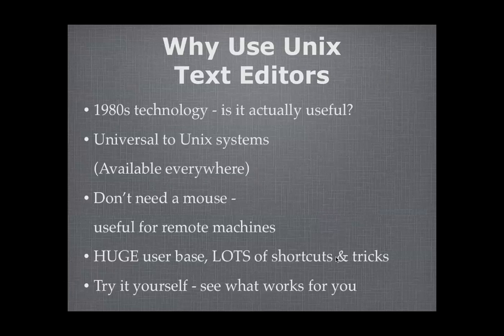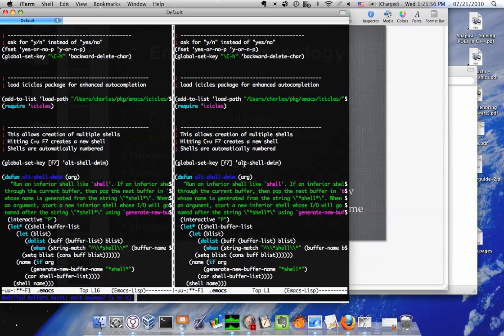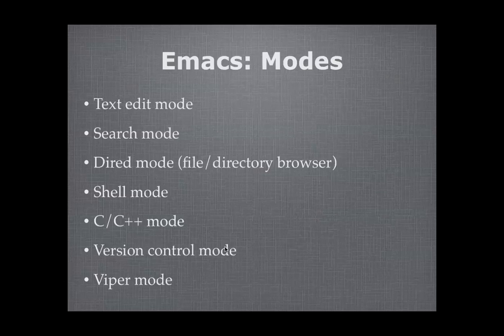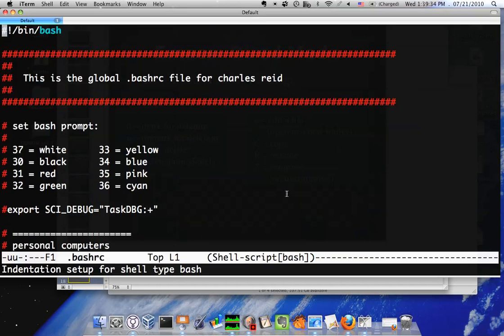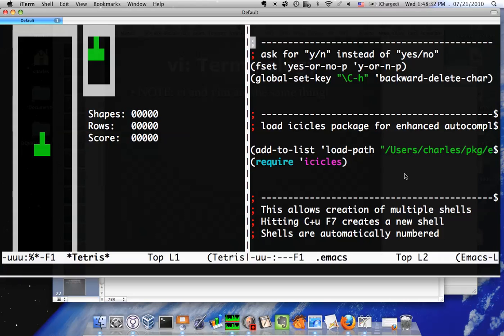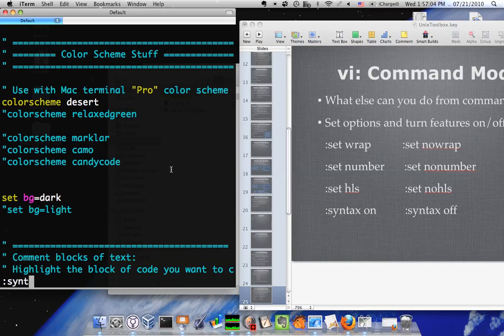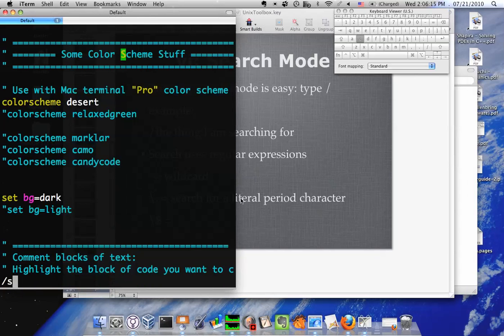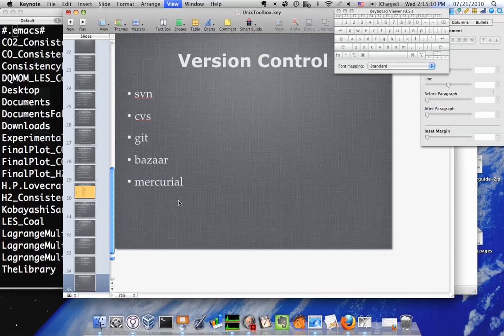04 unix 01